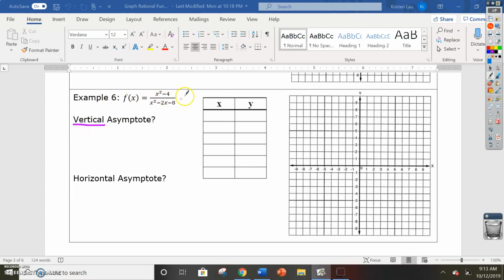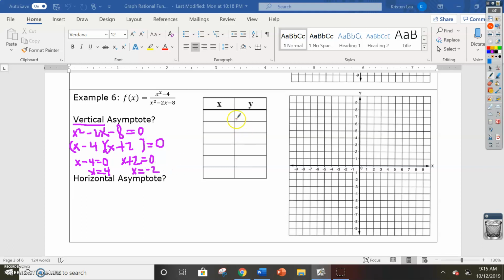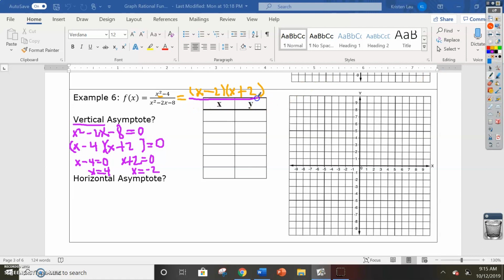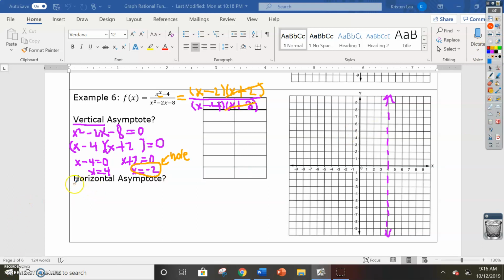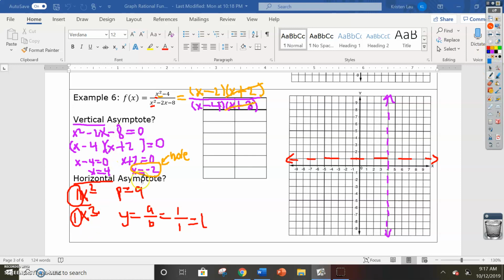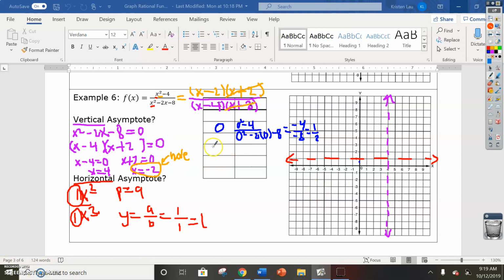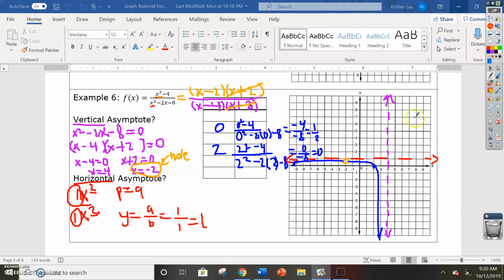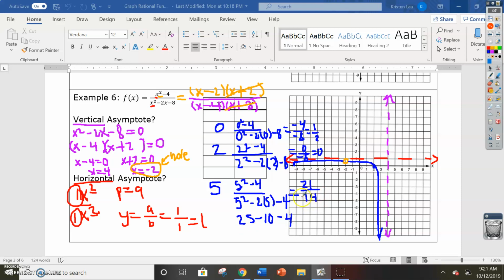Graphing Rational Part 2